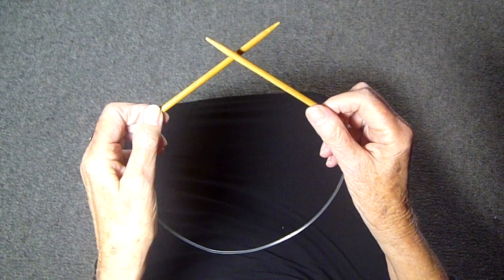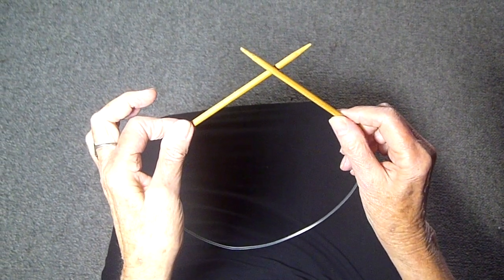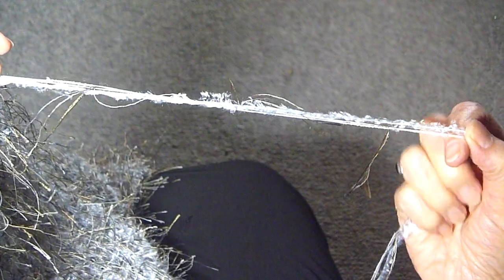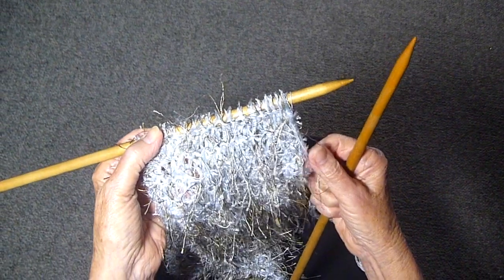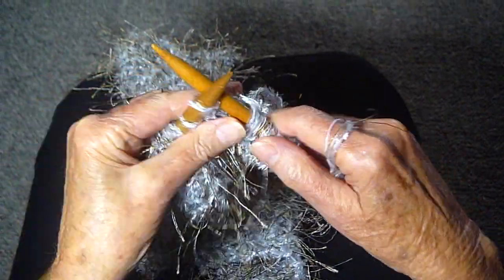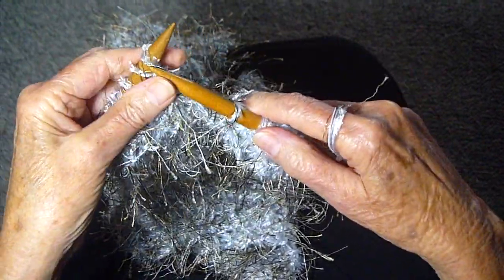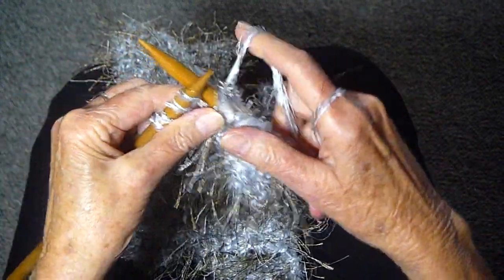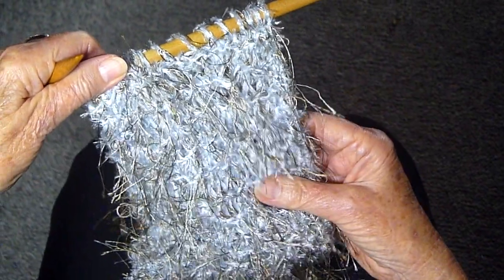KNITTING ON LARGE NEEDLES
Judy talks about knitting on LARGE NEEDLES. Judy Graham, Knitter to the Stars, who's knits have been worn by countless stars such as Barbra Streisand, Diane Keaton, Tom Hanks, Freddy Kruger in Nightmare on Elm Street in movies, on iconic, shows like# Big Bang Theory by Kelly Cuoco, Penny Marshall on# Laverne and Shirley, and for the characters Gru and Edith from# Despicable Me at theme parks for over 30 years and who has been hand knitting for over 50 years. Go to the website for fun celebrity stories.